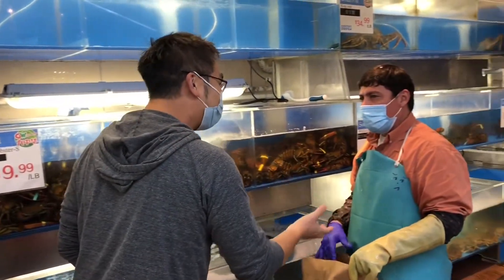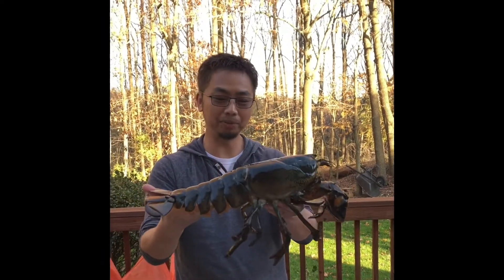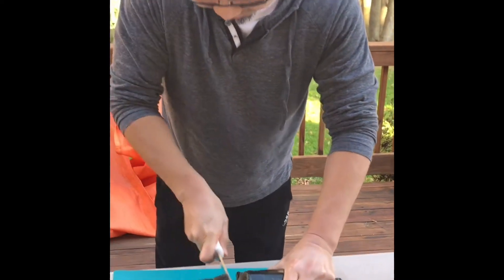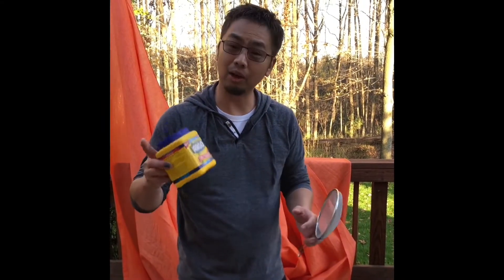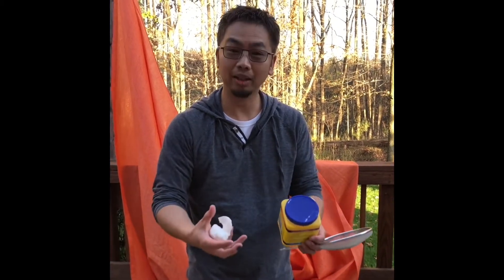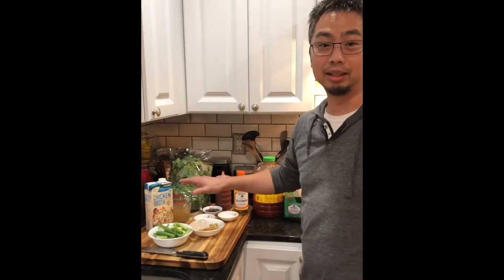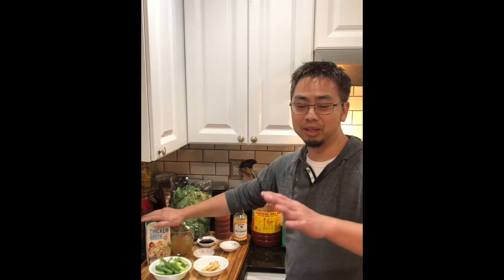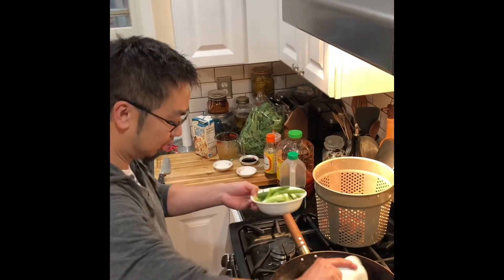Cooking up my favorite dish: Lobster with Ginger and Scallions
A little background info on this video.

I made this cooking video for a colleague that was retiring.  So I cut out the introduction and ending part of the video.  So that is why it starts out like it does and end without a final show.

I’m a newbie to YouTube and not a professional.  Some of my video will not be edited but just spur of the moment recordings.  Just being down to earth and real.  Not trying to record a perfect video.  But hope you all still enjoy it.